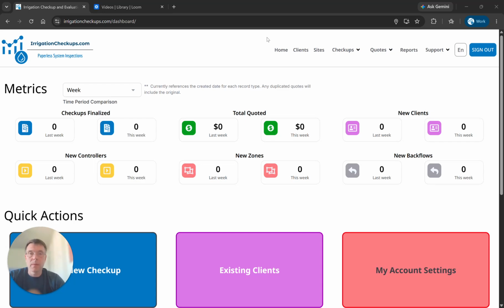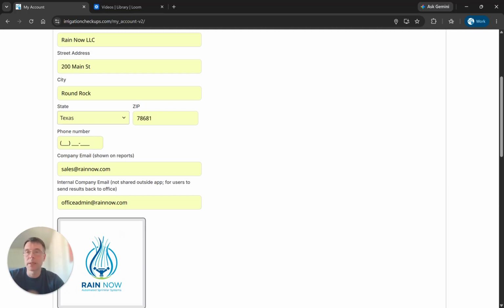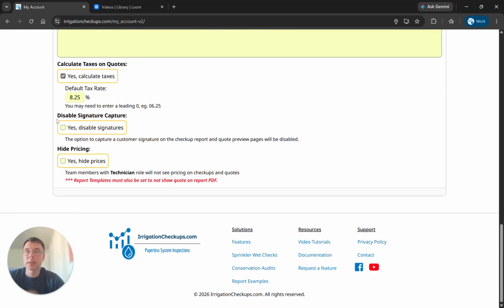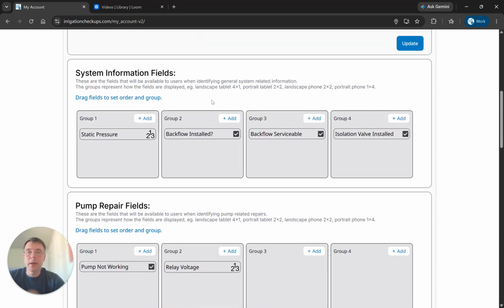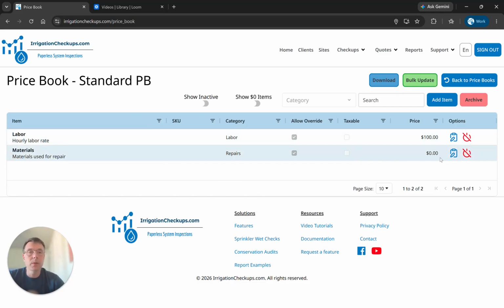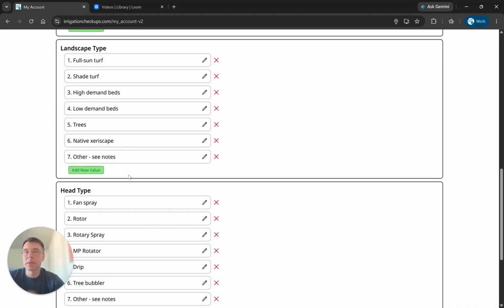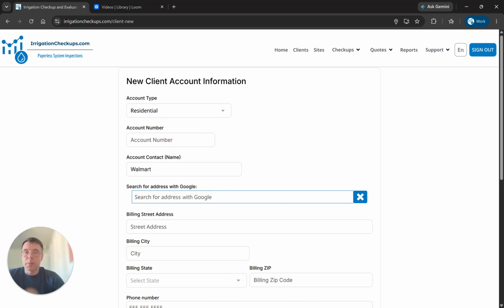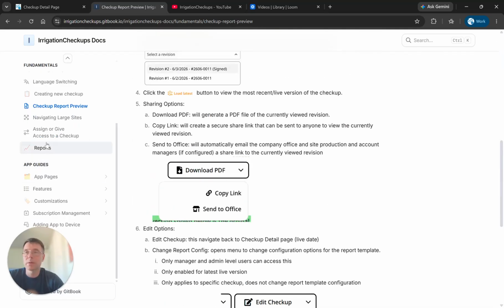Quick Guide to Account Setup and Configuration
This video explains how to set up your IrrigationCheckups.com account to begin performing checkups. It walks through the My Account Settings tabs, including verifying your name, adding license information, configuring company details shown on reports, setting report footer and quote titles and disclaimers, and selecting options like tax calculation, signature capture, and hiding prices. It then covers report templates and how to customize them, along with setting up products, price books, and custom picklists for workflow statuses and zone field values. Finally, it describes bulk importing clients and setting up accounts and sites before creating a new checkup.